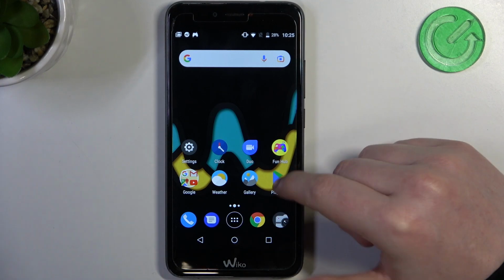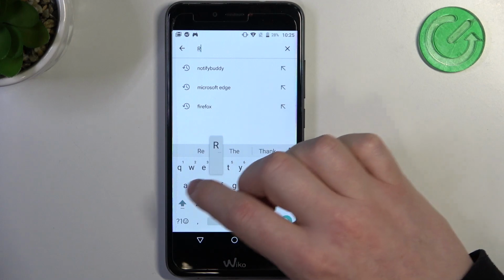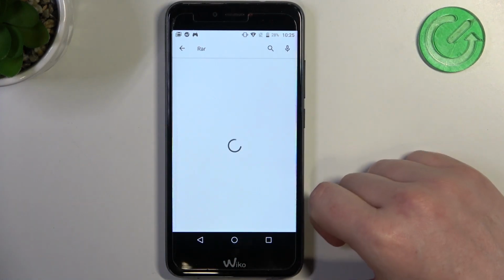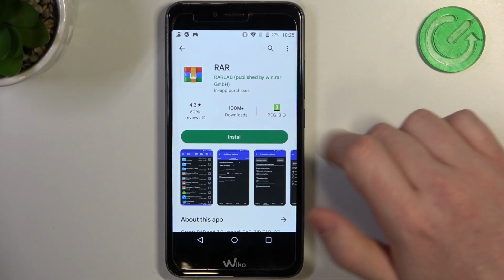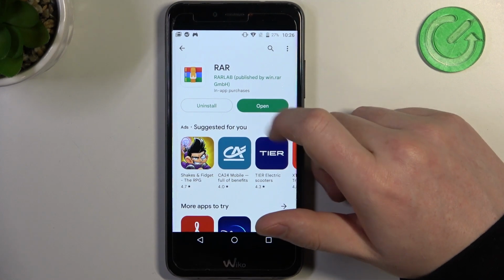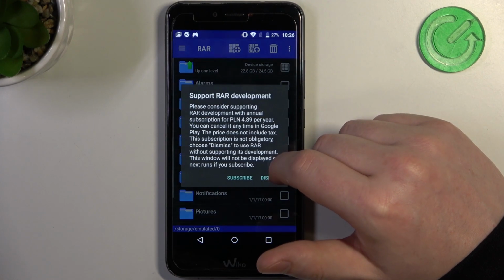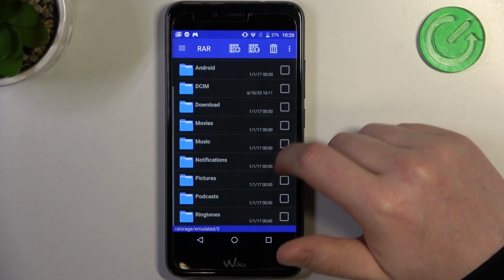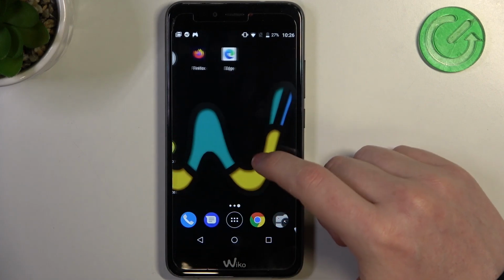How to Install RAR App on WIKO U Pulse? - Get RAR File Extractor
It is our goal in this tutorial to walk you through the installation process of the RAR app on your WIKO U Pulse. The RAR app allows you to compress files into RAR archives and extract files from existing RAR archives. We will show you how to access the app store, search for the RAR app, and install it on your device. Once installed, you can easily manage and extract RAR files on your WIKO U Pulse.

How to download and install the RAR app on WIKO U Pulse?
How to get the RAR file extractor on WIKO U Pulse?
How to install a file compression and extraction tool on WIKO U Pulse?
How to access the app store and install the RAR app on WIKO U Pulse?